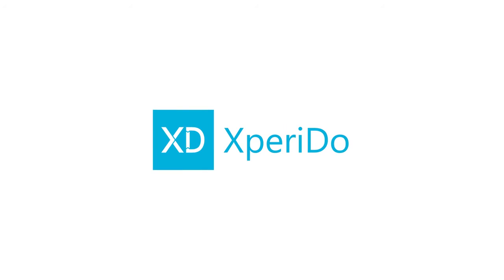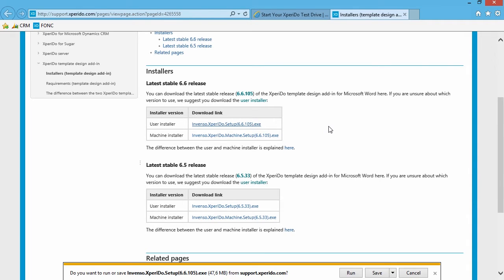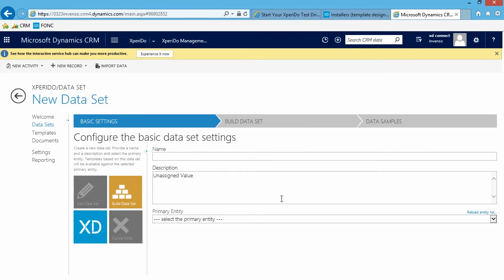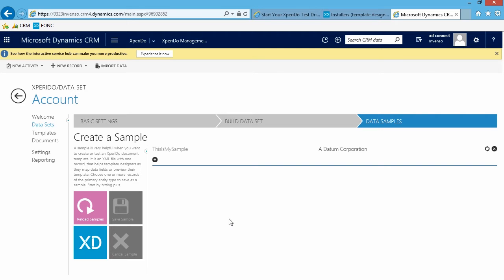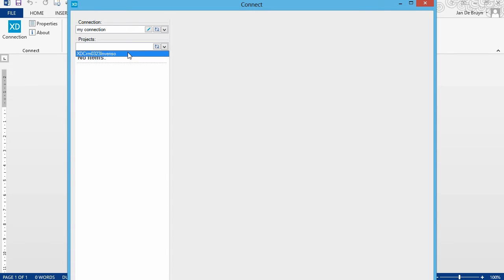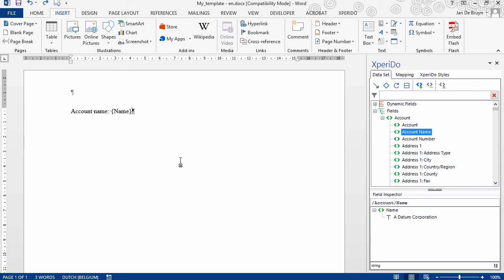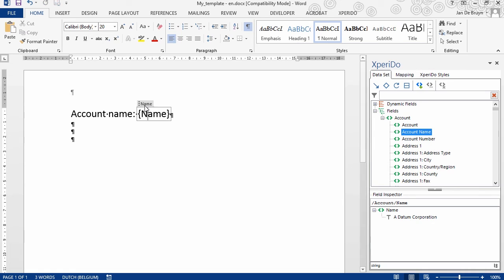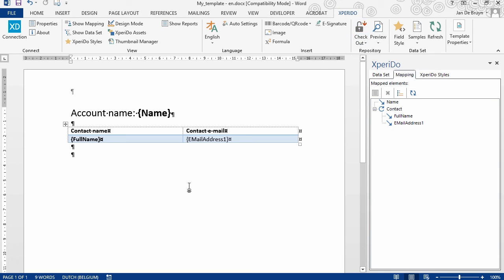How to get started with your XperiDo test drive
Learn how to get started with your XperiDo test drive for Microsoft Dynamics CRM. This video explains how to prepare your CRM, how to set up the template design add-in, how to quickly design a template and how to generate a document.

Chapters:

00:32 Give CRM users access to XperiDo
02:05 Download and install the XperiDo template design add-in for Microsoft Word
03:51 Create a dataset and a template
08:55 Design the template
17:45 Generate a document